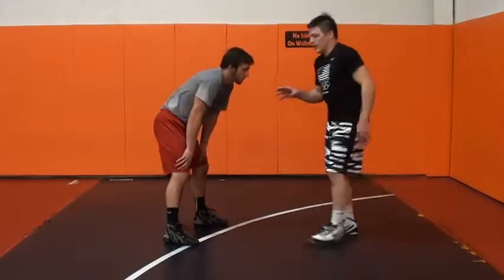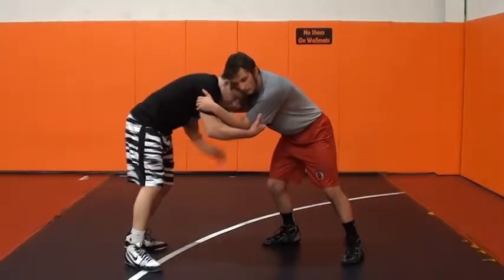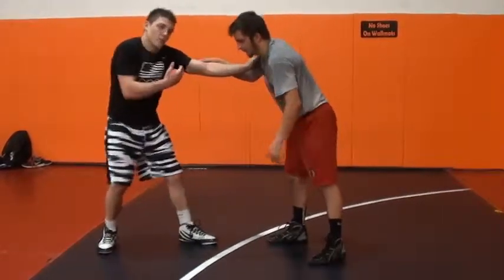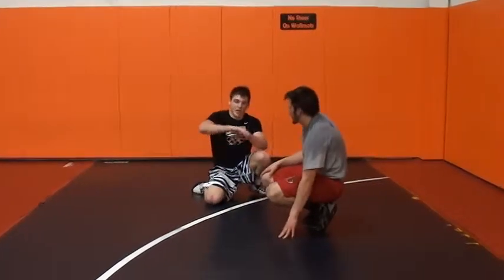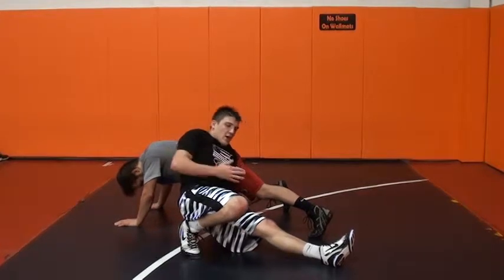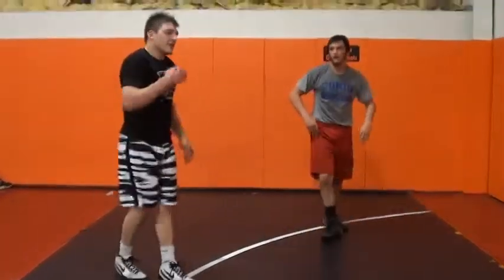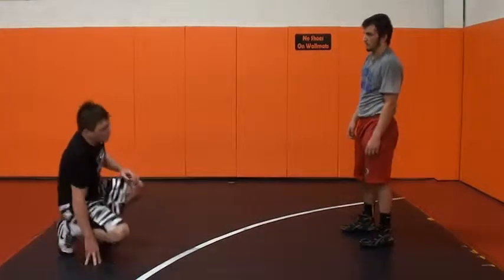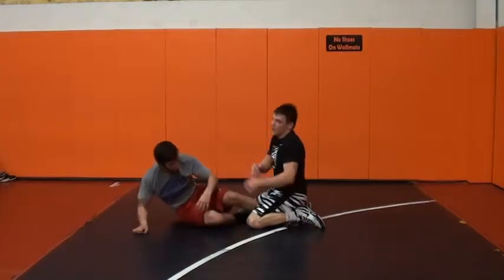Ian Miller Boot Scoot